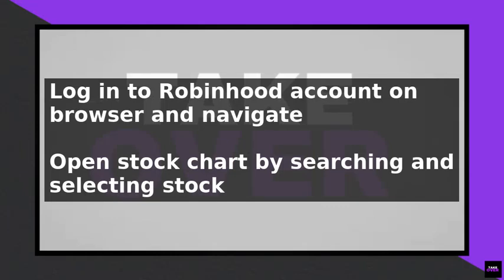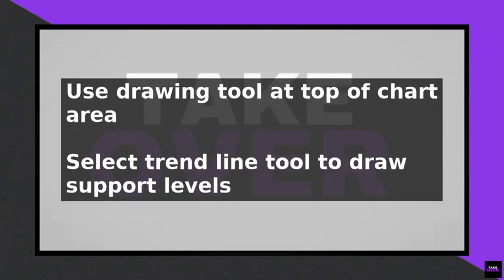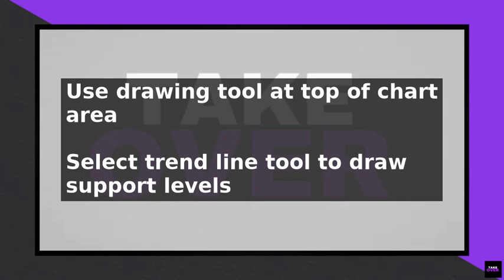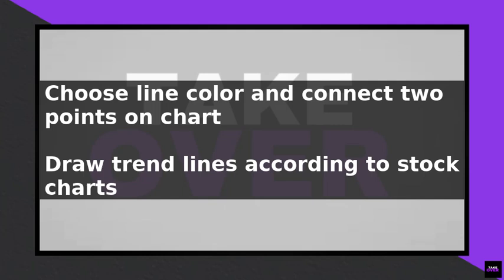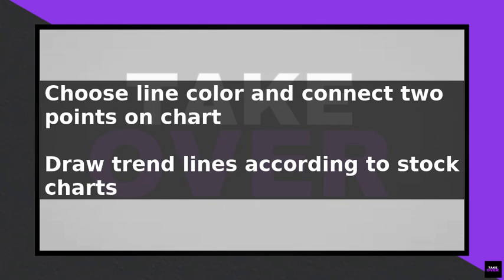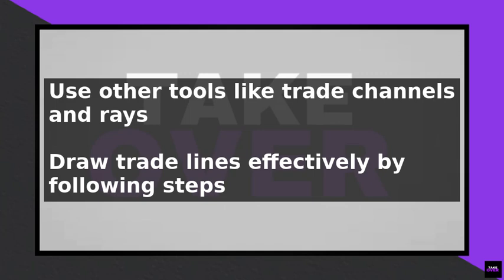How To Draw Trendlines On Robinhood (2025)